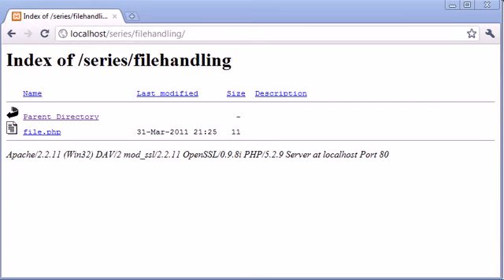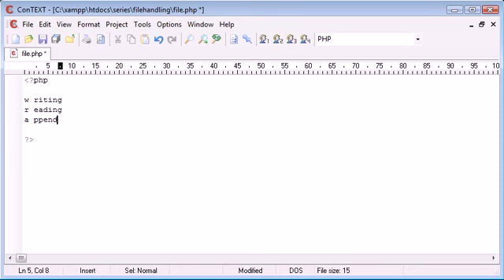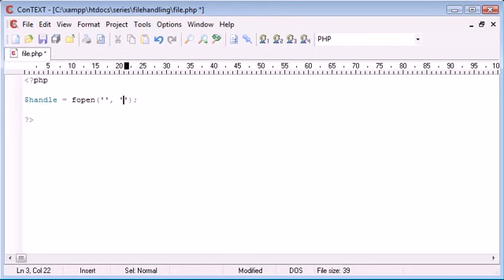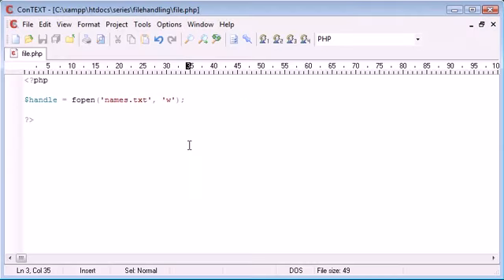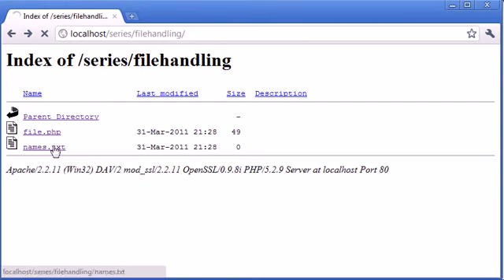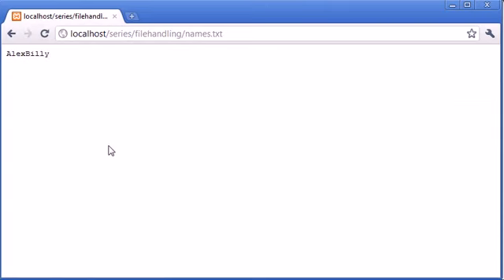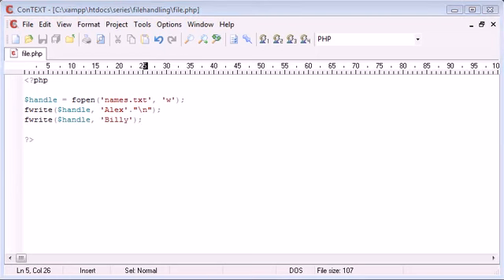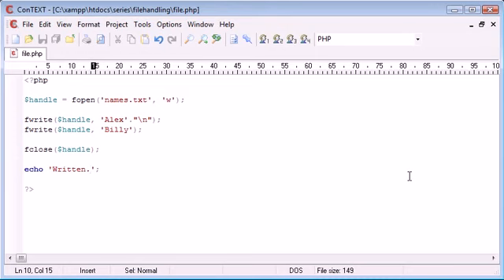Beginner PHP Tutorial 77 File Handling Writing to a File ‏